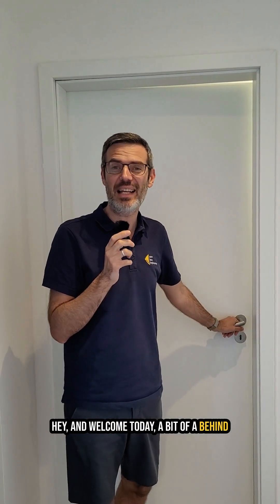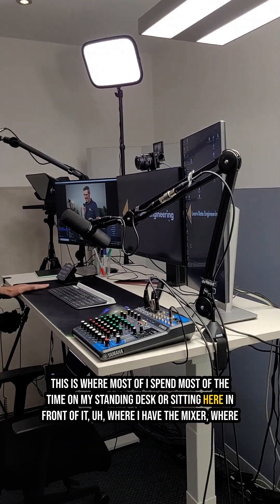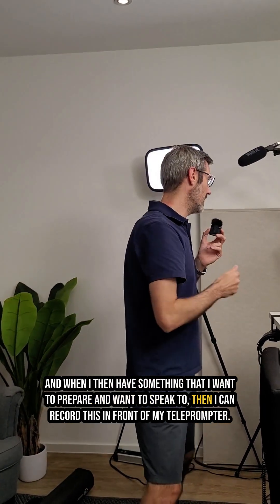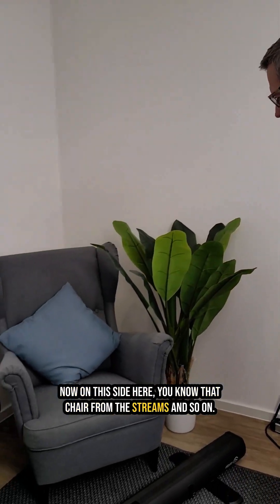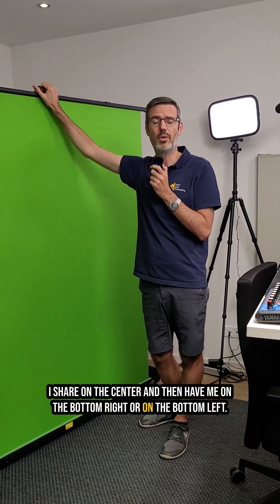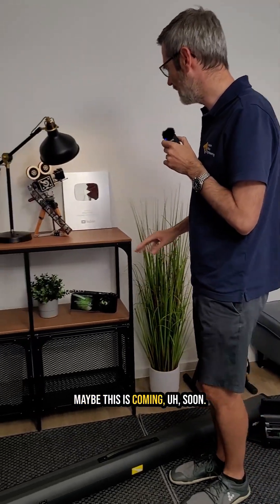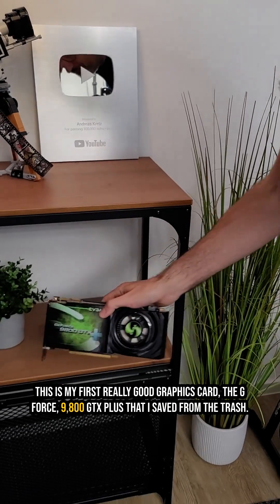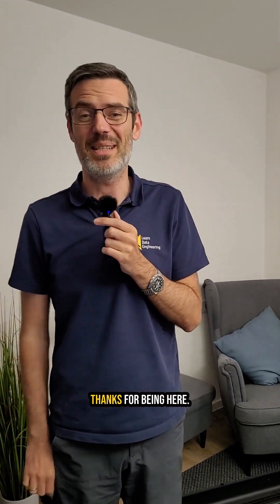Studio Tour: Where I Create All My Data Engineering Courses & Livestreams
This is where the magic happens 🎬

A little behind-the-scenes today.
This is the place where it all comes together – online courses, livestreams, hands-on content. Let me show you 💁🏻‍♂️

By the way 🤝 For everyone who's looking for more personalized 1:1 guidance, the next cohort of my Full-Stack Data Engineer Coaching program starts next Monday, June 23rd!